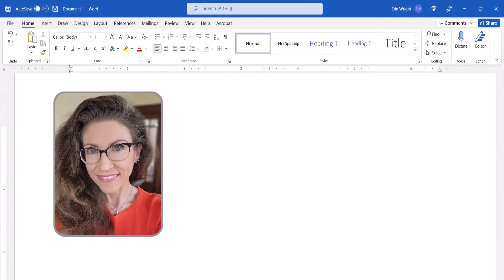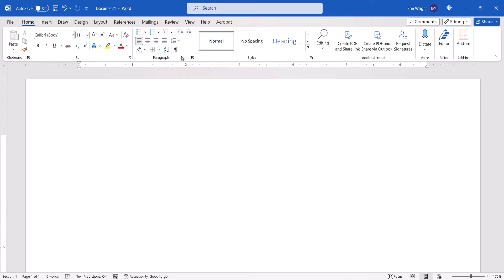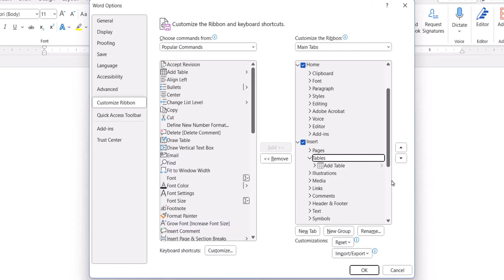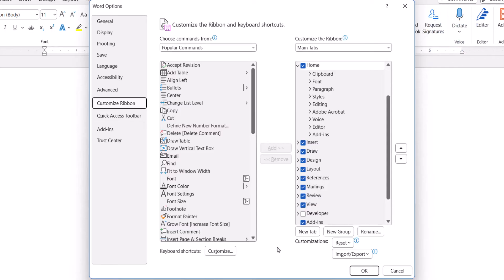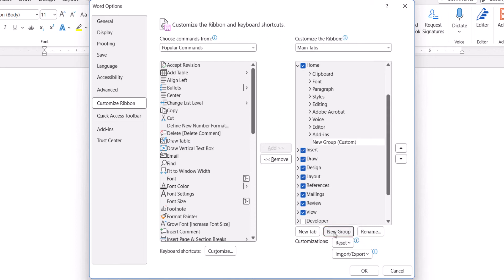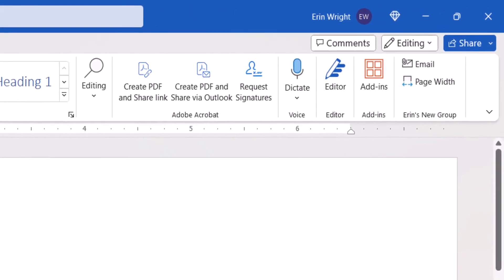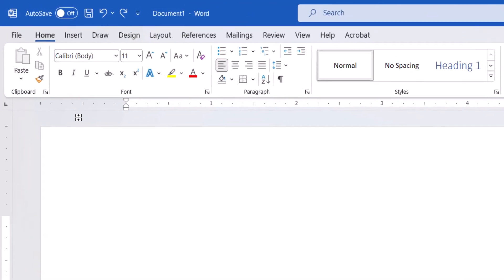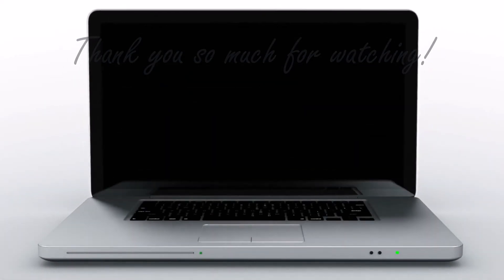How to Customize the Ribbon in Microsoft Word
Learn how to customize the ribbon in Microsoft Word. The ribbon is the main toolbar at the top of the screen which is divided into tabs.

This tutorial was filmed in Word for Microsoft 365. These steps also apply to Word 2024, Word 2021, Word 2019, Word 2016, and Word 2013.

🍎 Are you on a Mac? Please see "How to Customize the Ribbon in Word for Mac."

Chapters:
00:00 Introduction
00:59 How to Customize the Ribbon
01:10 How to Move, Add, and Remove Tabs and Groups
02:57 How to Add Commands to the Ribbon
03:12 How to Create Custom Groups in Custom Tabs
04:06 How to Create Groups in Existing Tabs
04:32 How to Add Commands to Custom Groups
05:28 How to Return the Ribbon to the Default Settings
06:20 How to Collapse and Reopen the Ribbon

💻 Related Resources
How to Change the Default Font in Microsoft Word